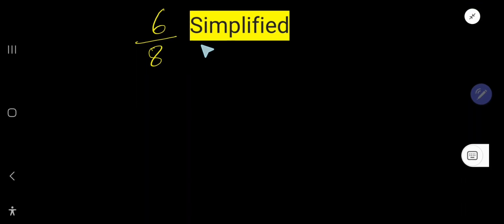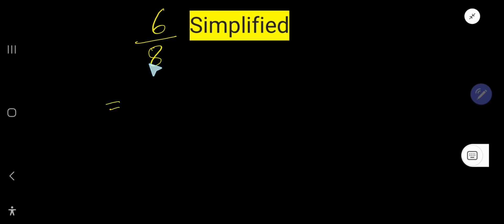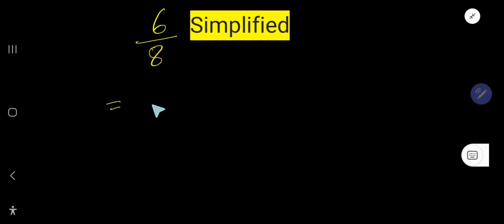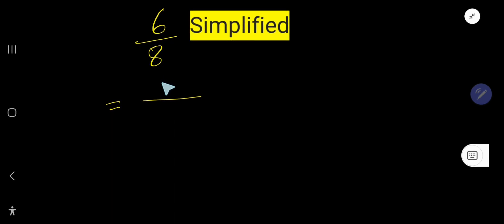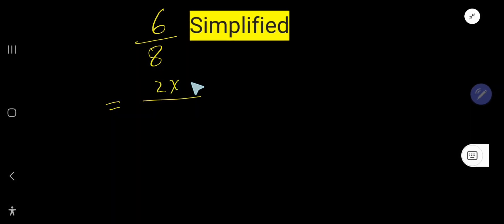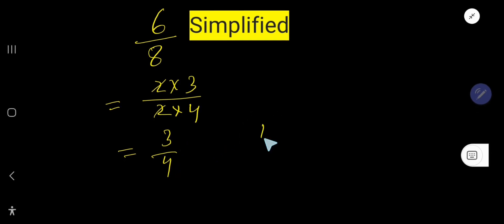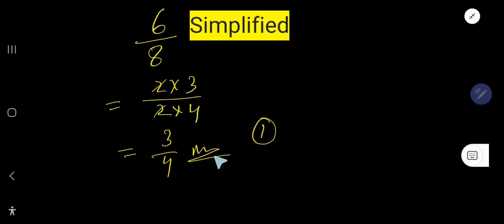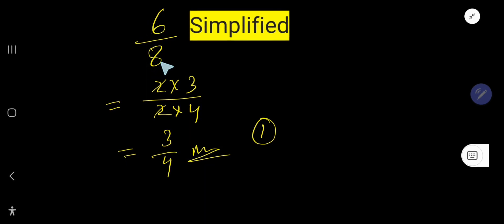6/8 Simplified/Reduced||How to Simplify/Reduce the Fraction 6/8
6/8 Simplified||How to Simplify/Reduce the Fraction 6/8